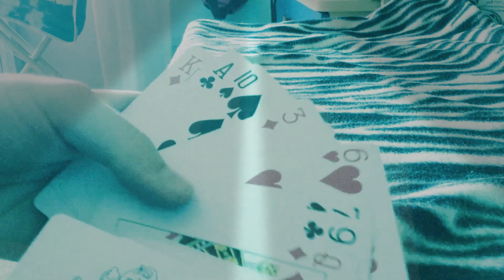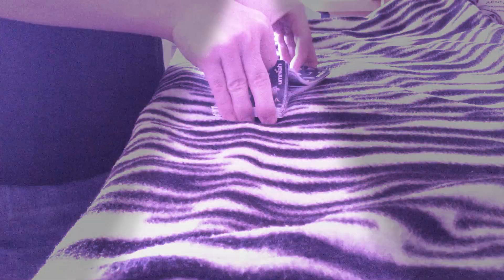The fourth card trick revealed!!